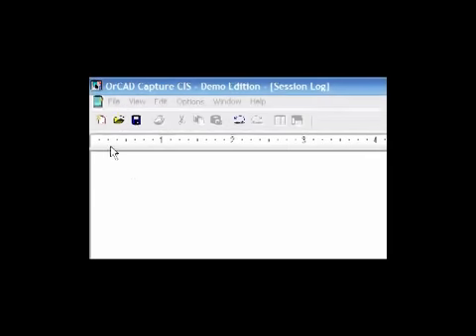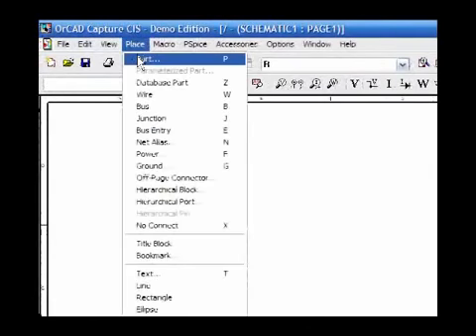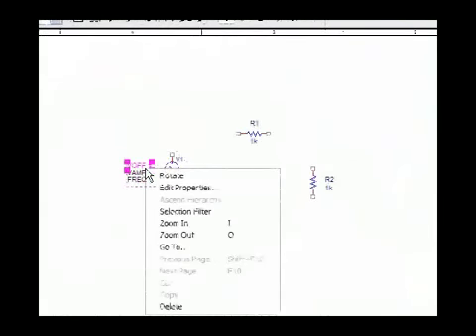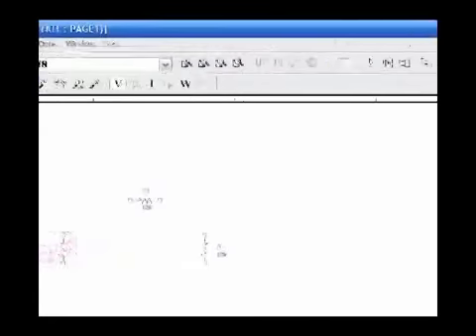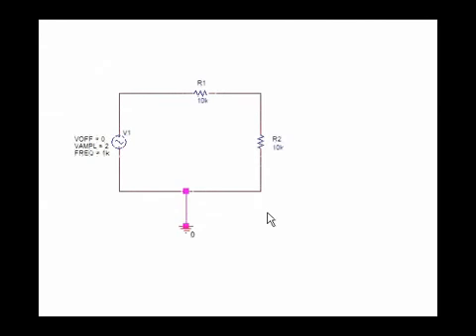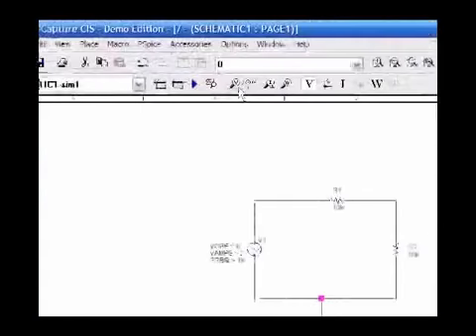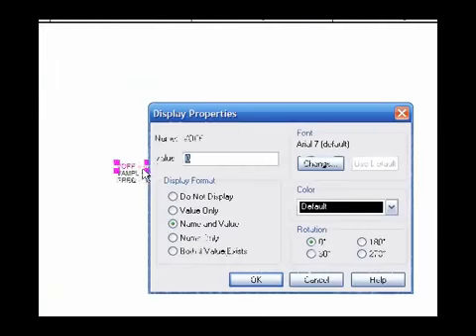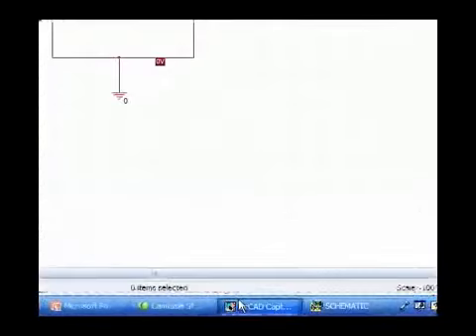Circuit Analysis Modeling PSPICE ORCAD Simulation And Tutorial On Voltage Divider HD